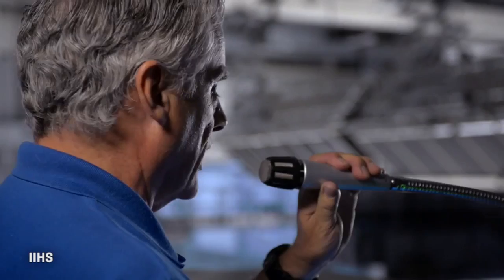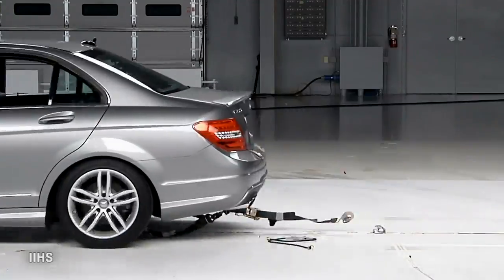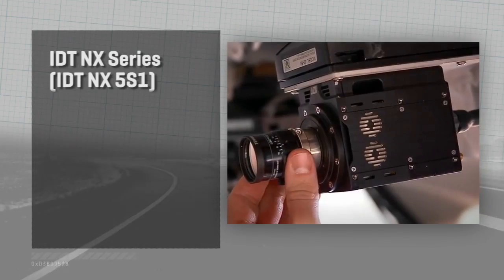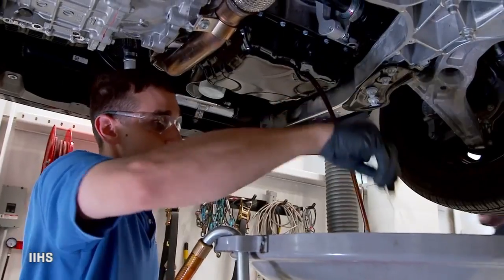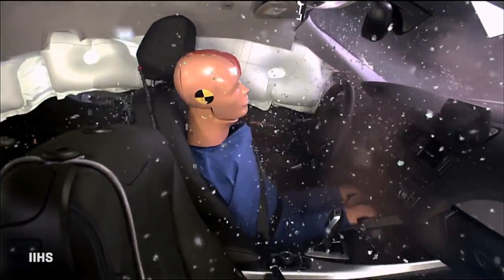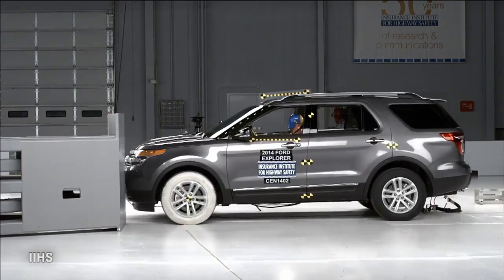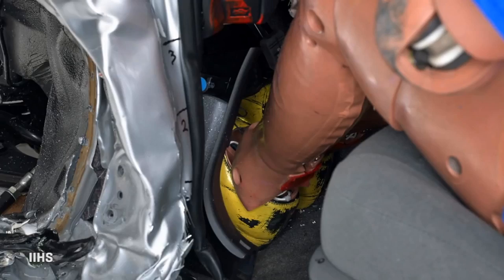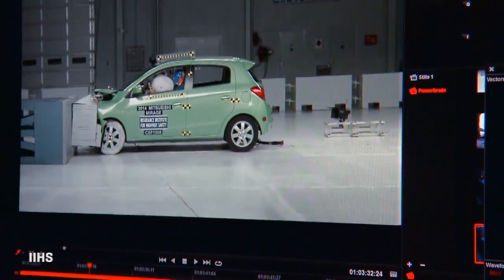Smarter Driver: The tech behind crash tests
CNET's Brian Cooley tells you about the camera tech that the Insurance Institute for Highway Safety uses to shoot its crash-test videos.